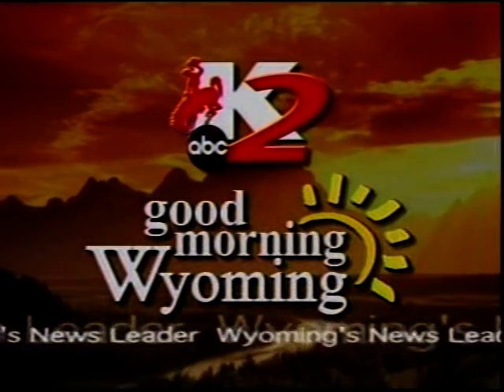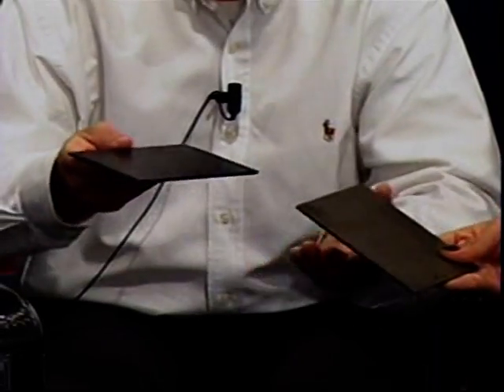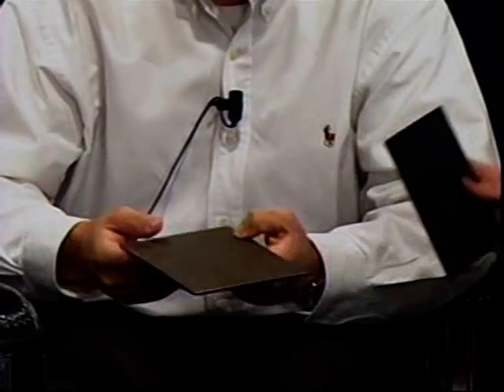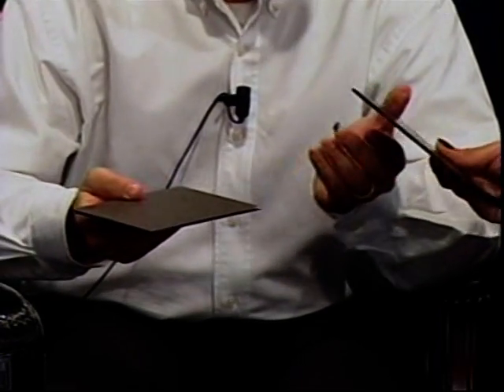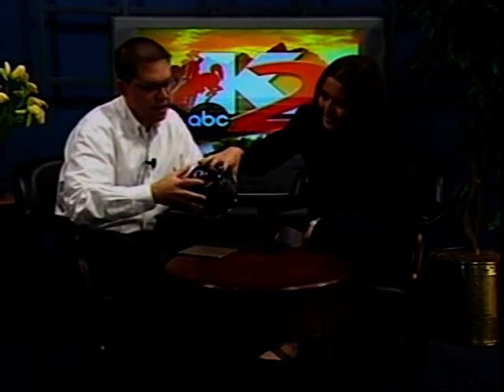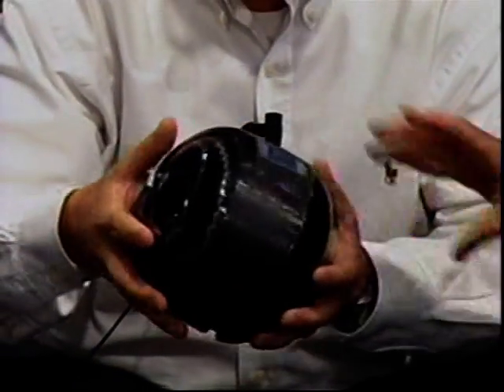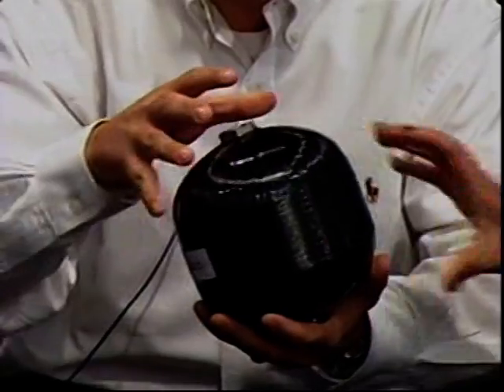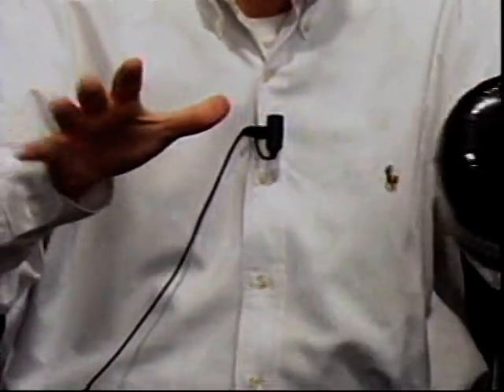Firehole Technologies on K2 TV's Wyoming Technology Segment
Firehole technologies' Vice President, Jerad Stack, discusses his companies technology for improved computer-aided design of carbon fiber materials on KTWO TV's Good Morning Wyoming program.